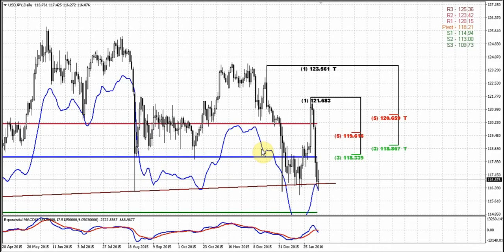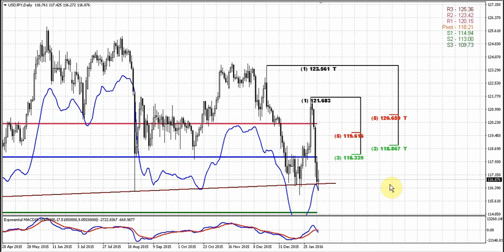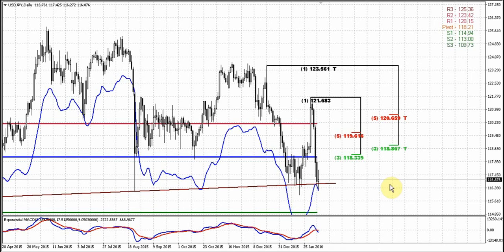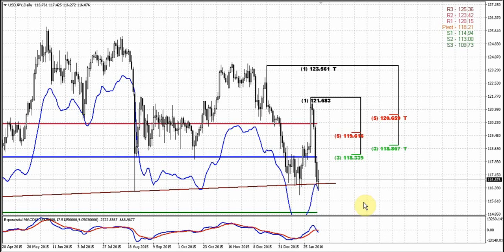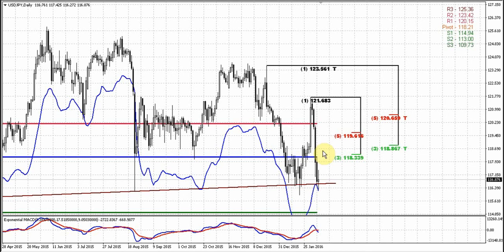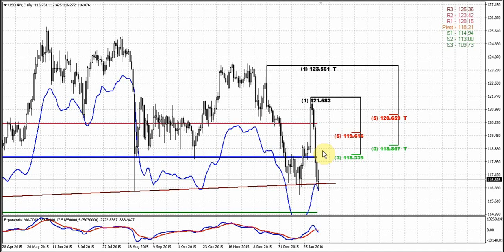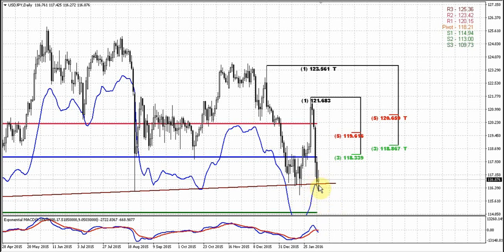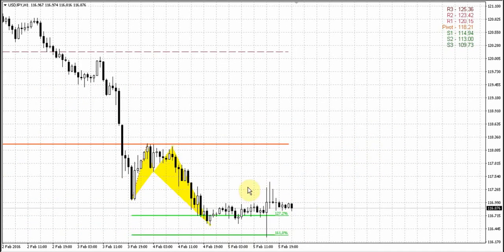Forex Peace Army | Sive Morten Daily JPY 02.08.16